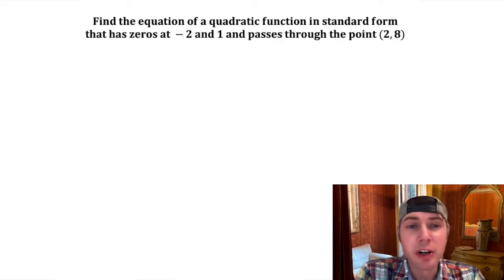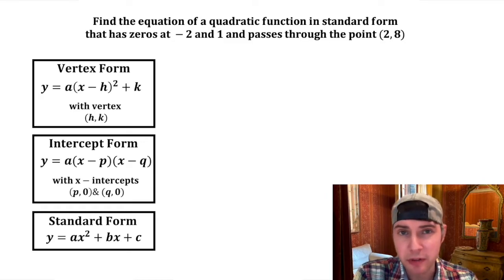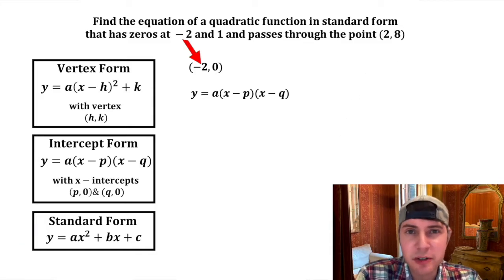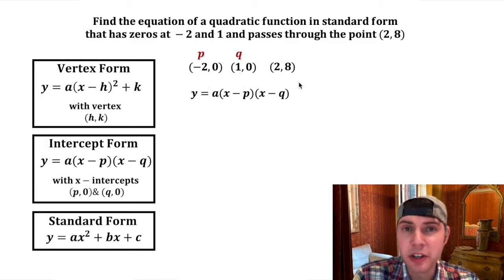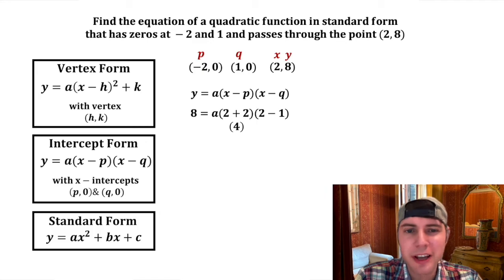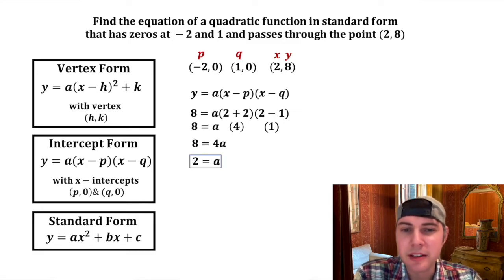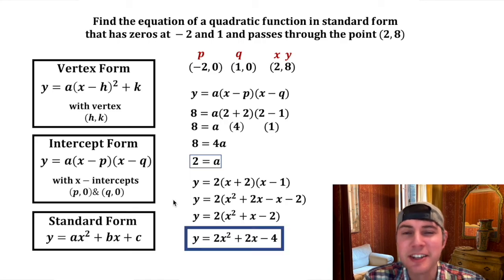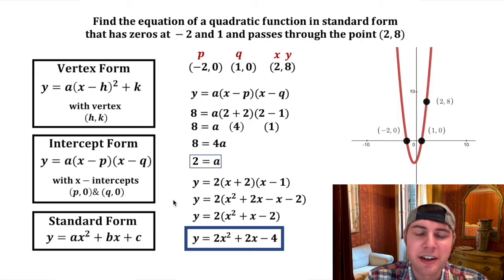Intercept Form Parabola